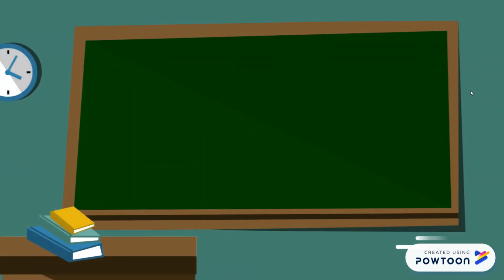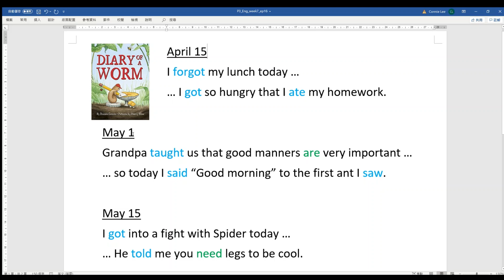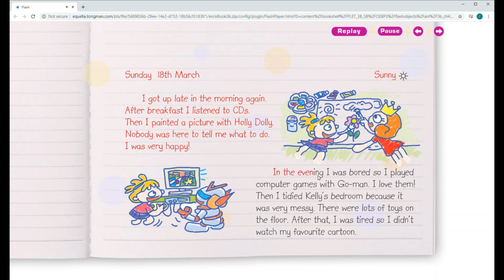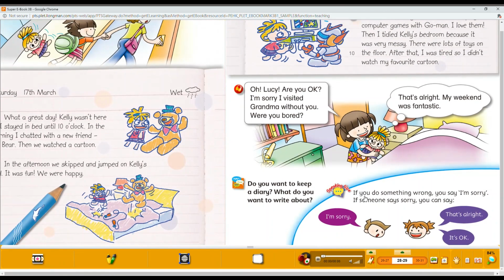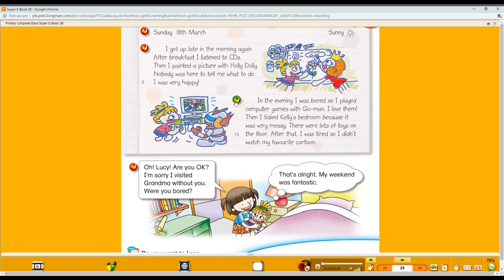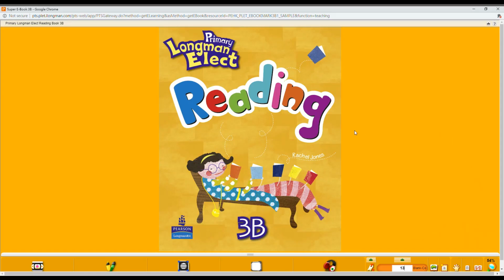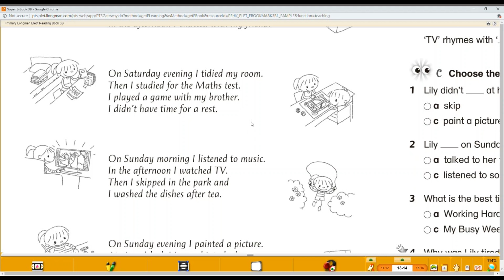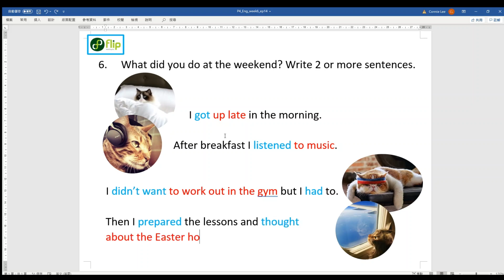Flipped classroom 17/3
KCOBAPS2 P3 English

Priscilla Ahn (2008). Wallflower.

Animation in the video
Powtoon